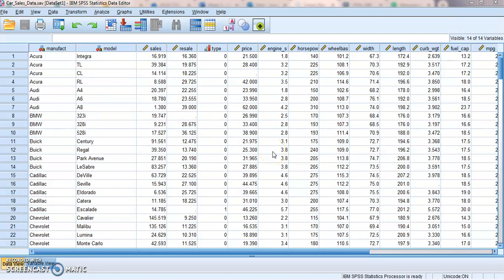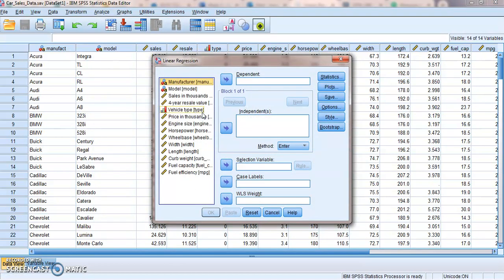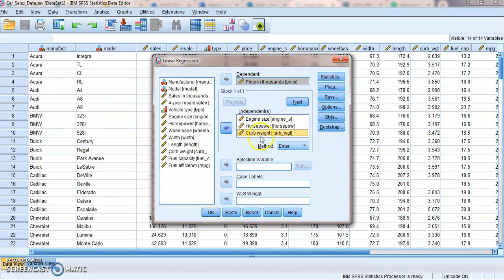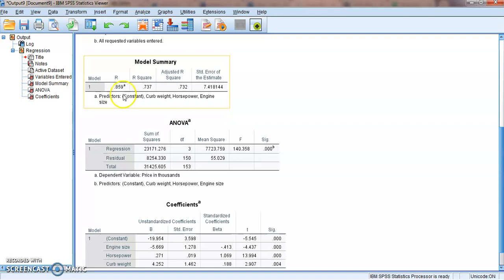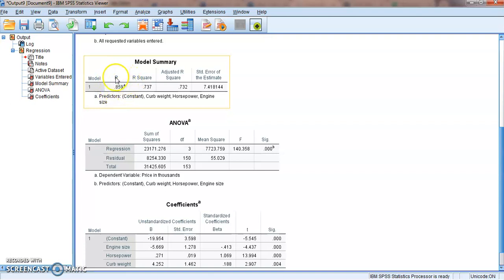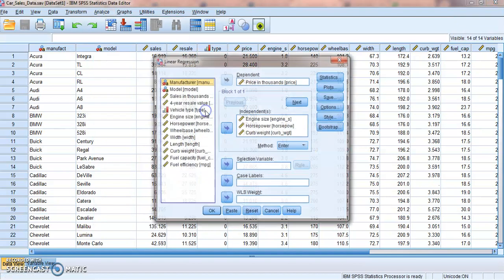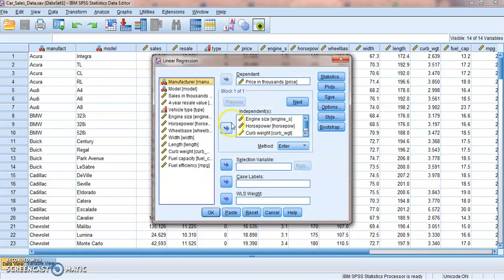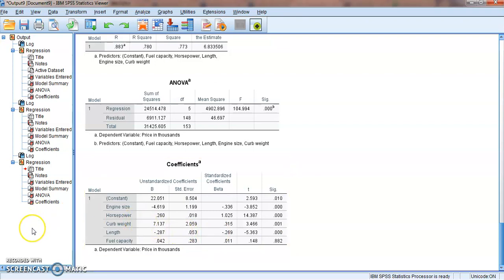Stats and Tats - How to Run Multiple Linear Regression in SPSS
This tutorial walks you through the basics of running Multiple Linear Regression in SPSS. Live, laugh, and love statistics!